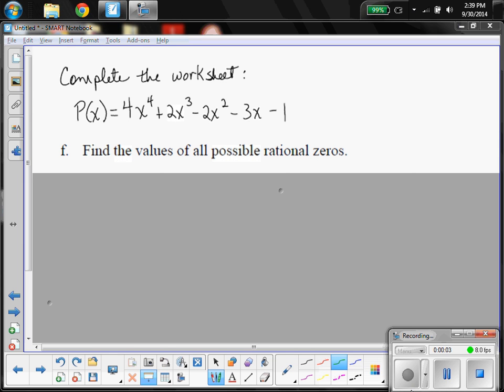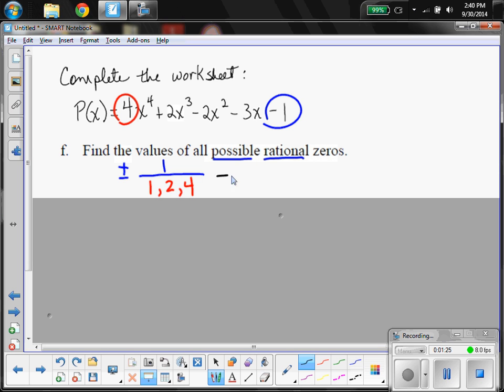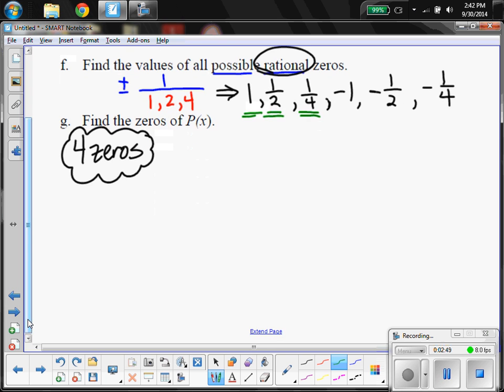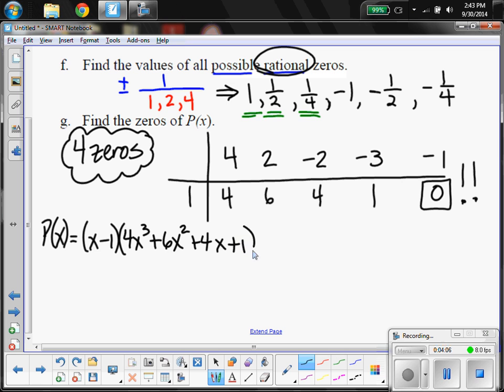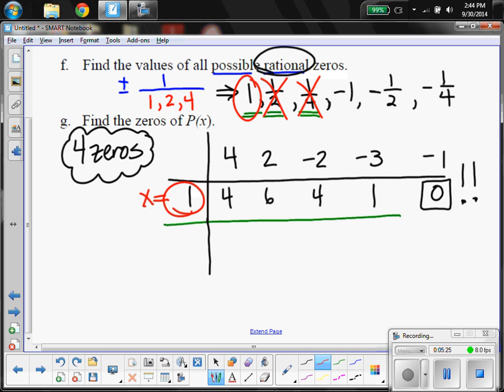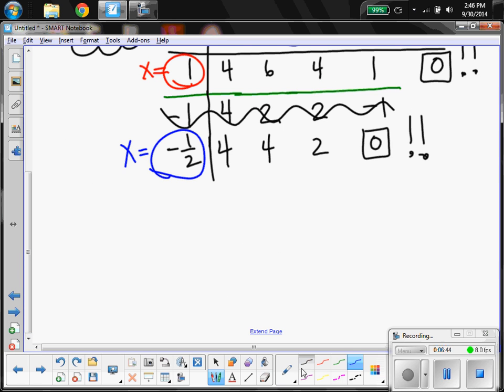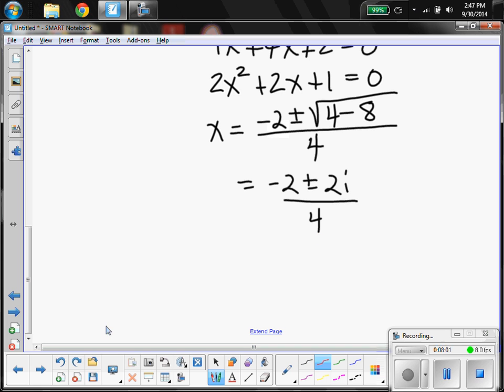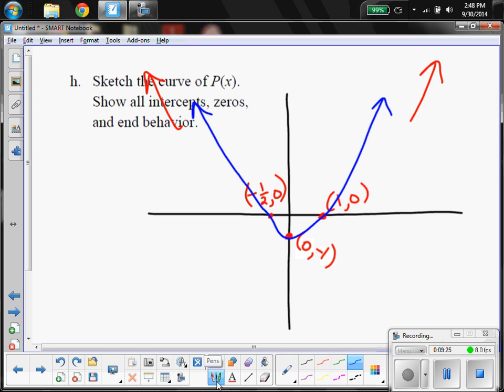Polynomial Analysis Part 2